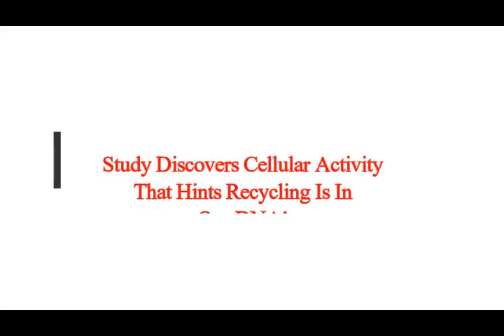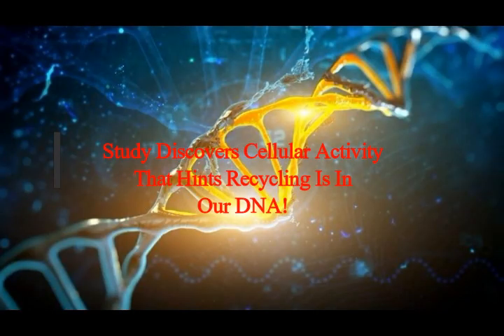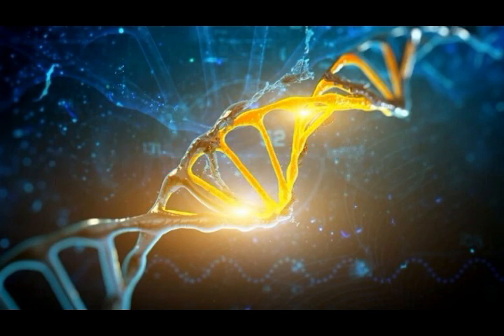Study Discovers Cellular Activity that Hints Recycling is in Our DNA!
3) FACEBOOK:  f / mlordandgod2..  .!
4)TWITTER:      / mlordandgod​​​​​​..  .